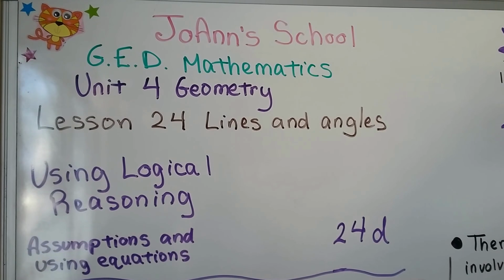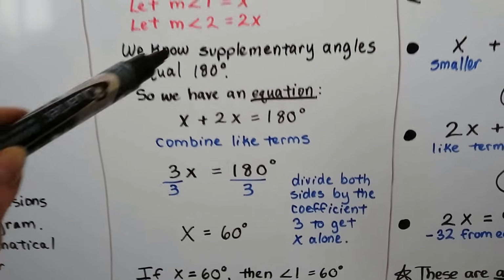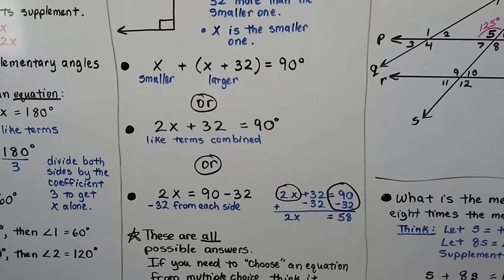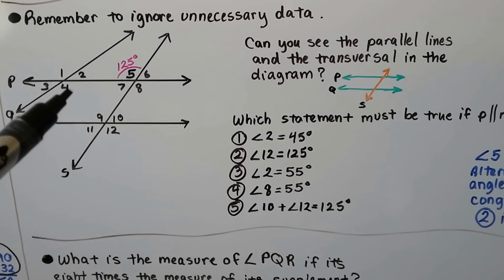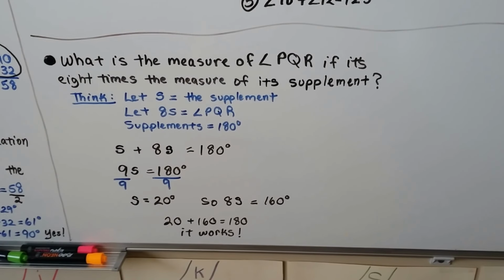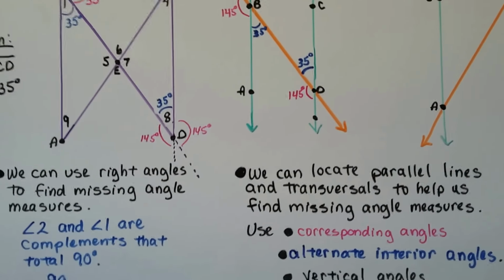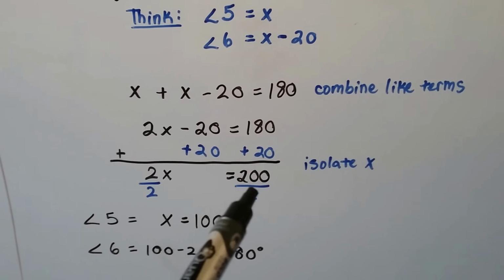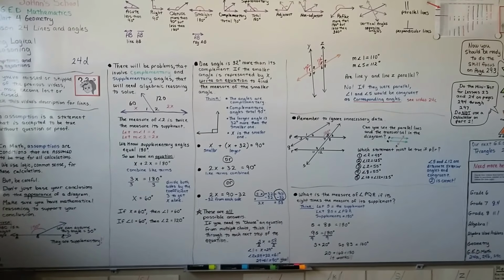G.E.D. Math 24d, Using Logical Reasoning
An explanation of Assumptions as conditions that are assumed to be true for calculations, working with straight angles for complementary or supplementary angles and their measures, finding missing angle measures, and working with Given information and corresponding angles.